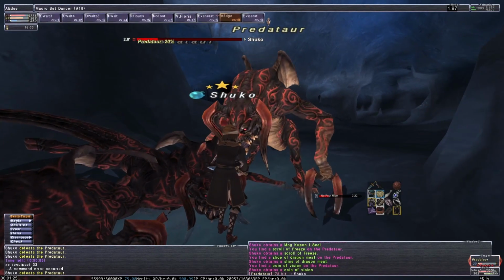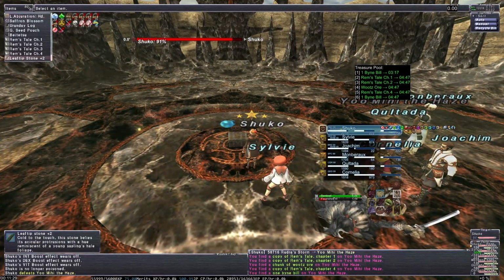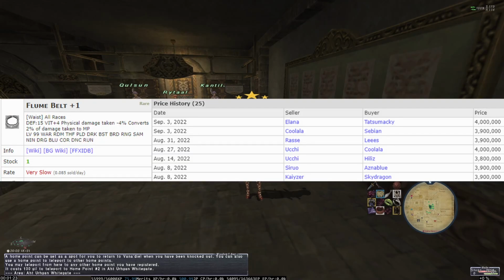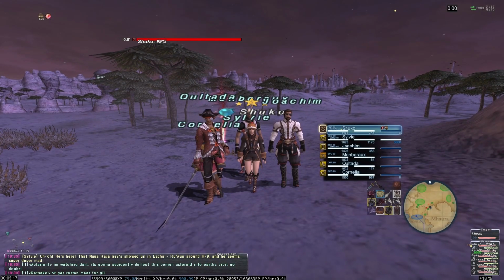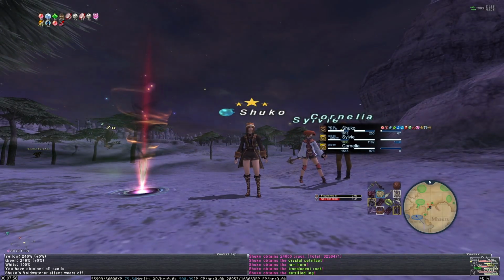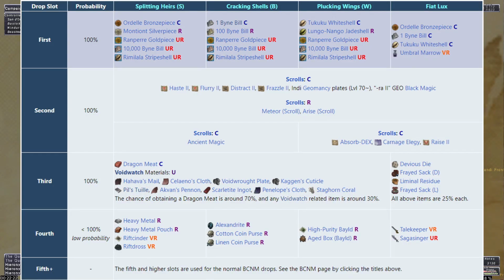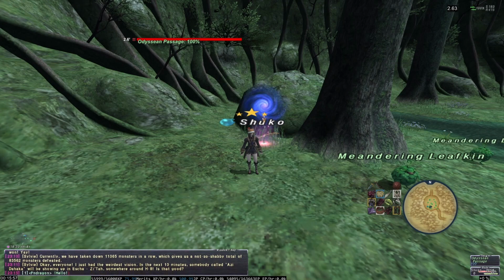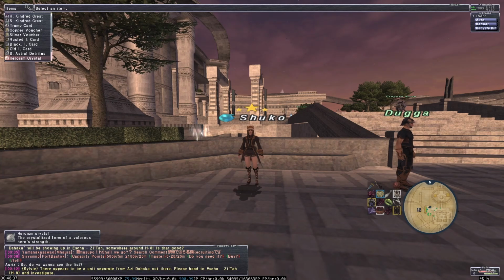Final Fantasy 11 Gil Guide Part 3 FFXI / FF11 - Retail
The final part releases! I'd say... for 2022? I think I honestly covered it all in the current meta? I really think I got darn close lol

Consider this the big FF11 guide in 2022 with methods to go after making money in game. MMORPG can be pretty massive and need a ton of gil to do well.

FFXI is my most played mmo? So I wanted to really help others with this one.

Big thanks to the backround artist Ewitiak!

Big thanks to Tachi Garoth for the help with rigging and Vtuber animations!

Final Fantasy XI LInkshell helped bigtime with this one - the Saints! And of course, BG Wiki and FFXIAH